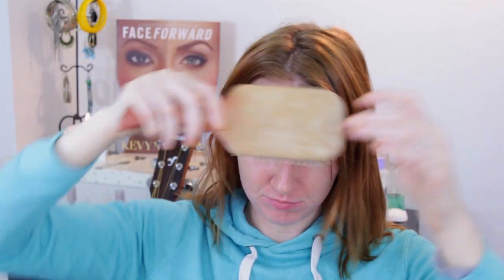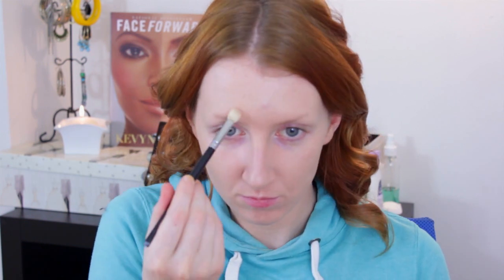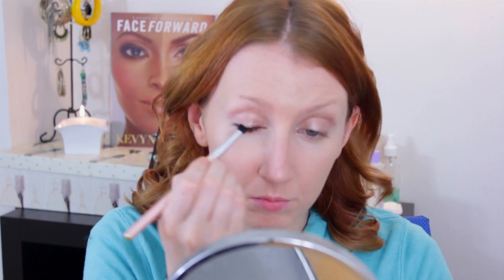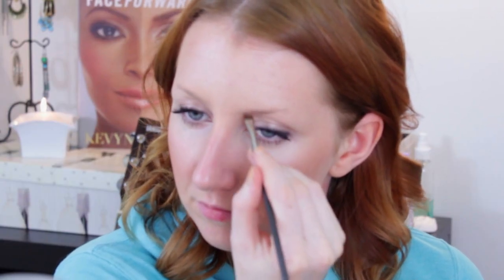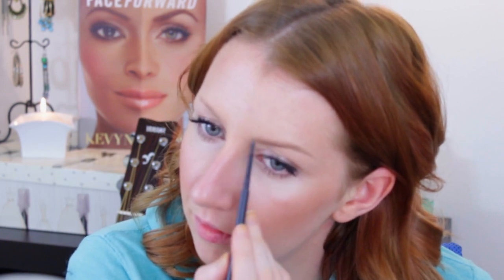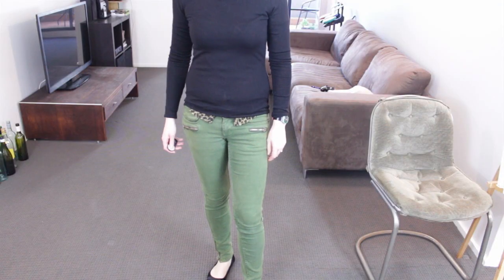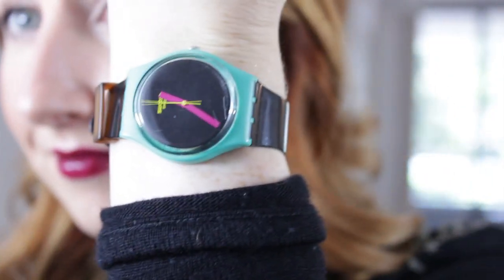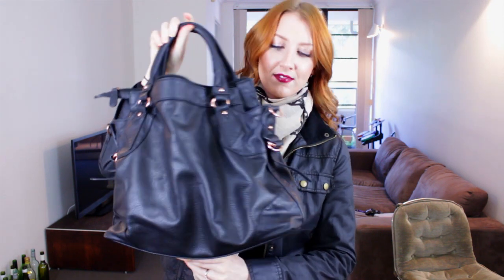Get Ready With Me! Autumn Day In Sydney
Hello lovelies! Get ready with me videos have become my favourite to watch recently so I wanted to get in on the action! Watch me get ready for an Autumn day shopping in Sydney including hair, makeup and outfit!

Sharon xx